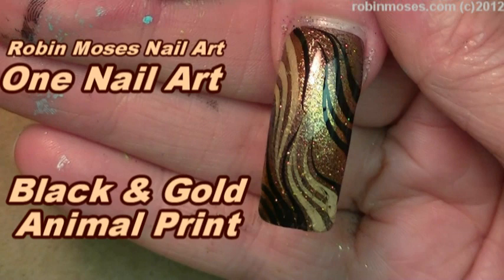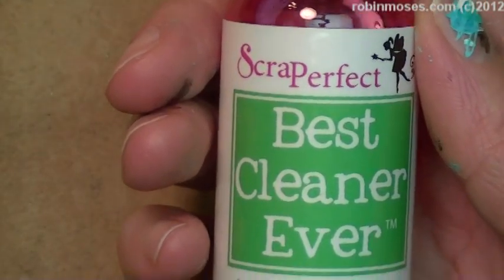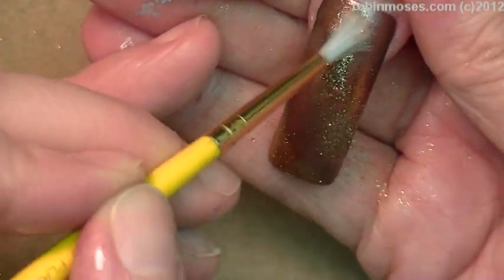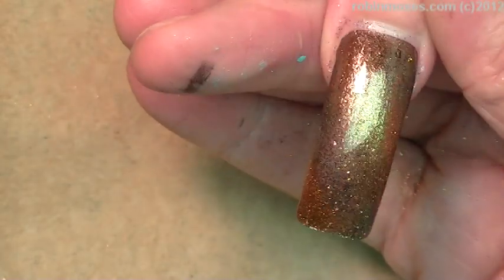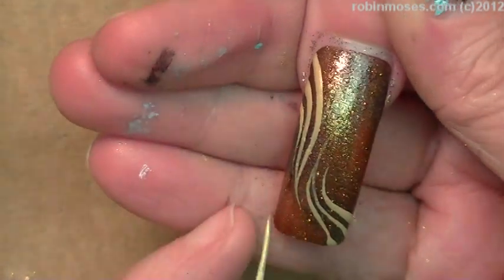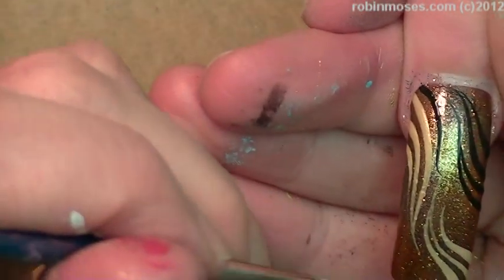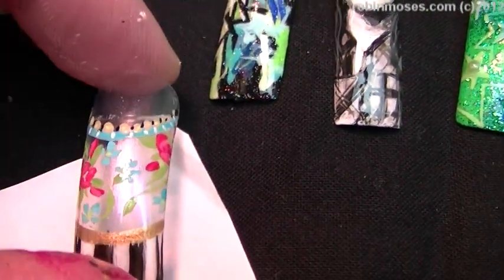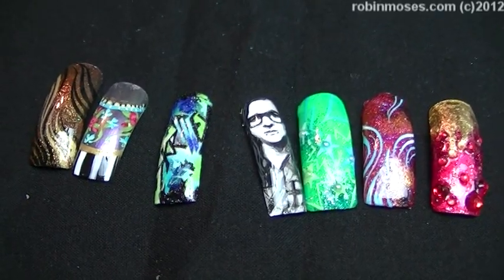Gold and black Nail Art